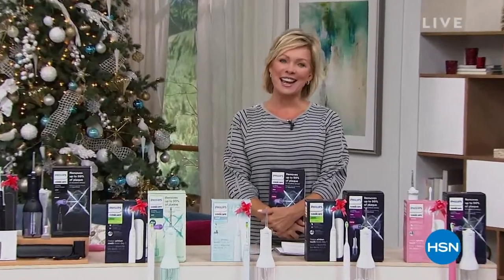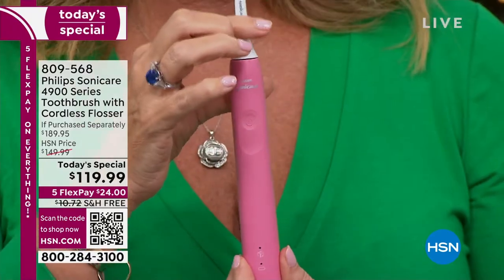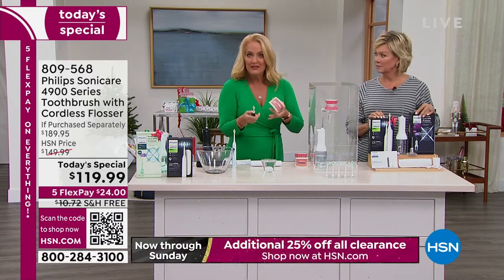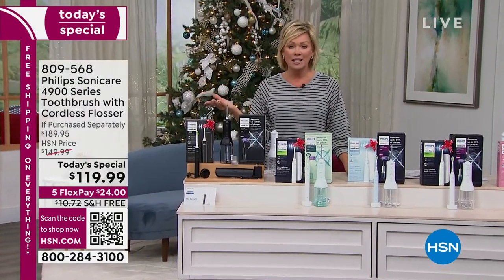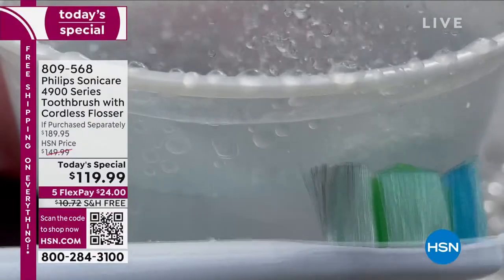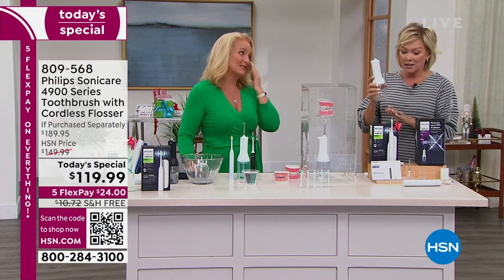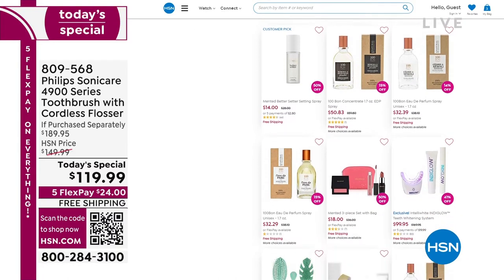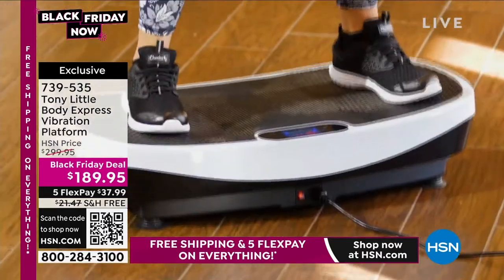HSN | Black Friday Now - Healthy Gifts - Tony Little 11.04.2022 - 01 PM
Give the gift of well-being to those you love from healthy-living guru, Tony Little - at prices you'll love!